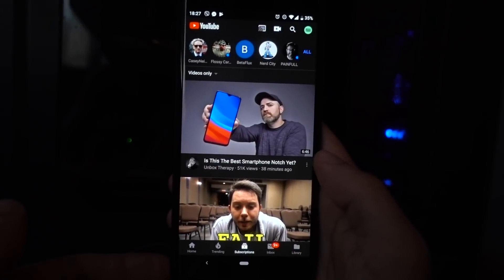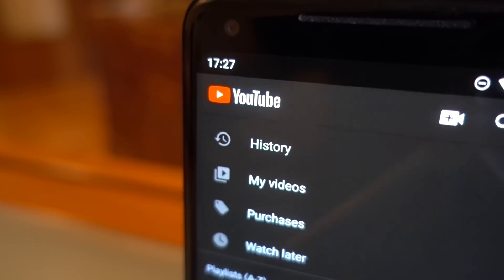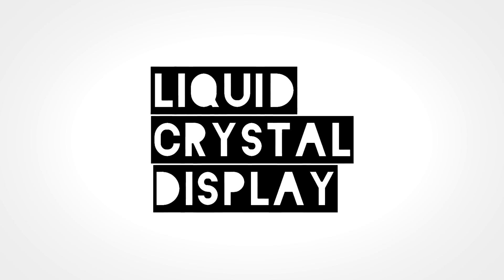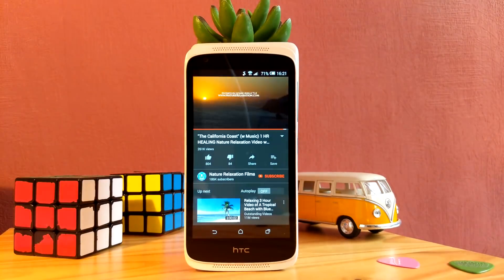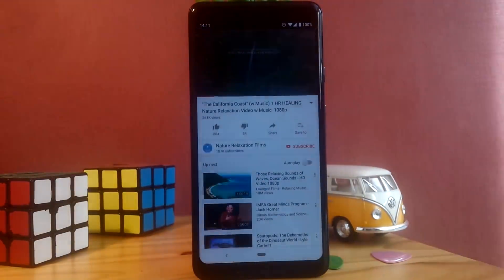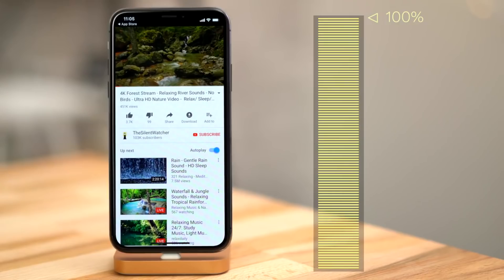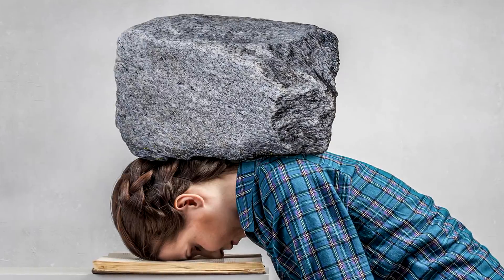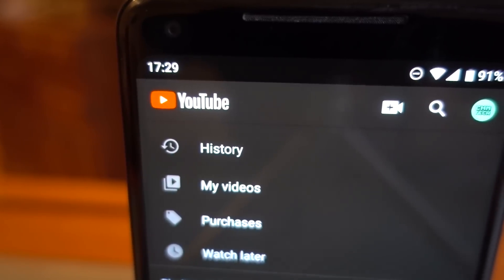YouTube Dark Theme For Android - Will It Save Battery Life?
Will the YouTube dark theme save battery life on Android?

If you want the TLDR, it goes something like this:

If you’re phone has an LCD display, then no, using the YouTube dark theme won't preserve any battery life!

But if you have an OLED display, it's plausible!

► References:

- Android Central:

''Dark themes on Android should be the norm, not the exception''

''What you need to know about dark themes and battery savings''

- Android Authority: ''POLED vs AMOLED – what is the difference between these OLED technologies?''

- AppleInsider: ''Does YouTube's new dark theme save iPhone X battery life?''